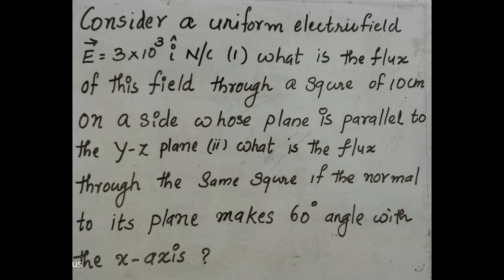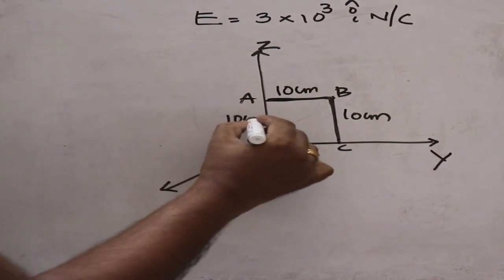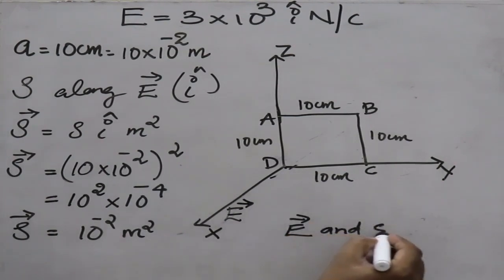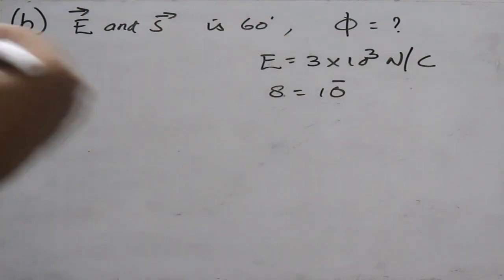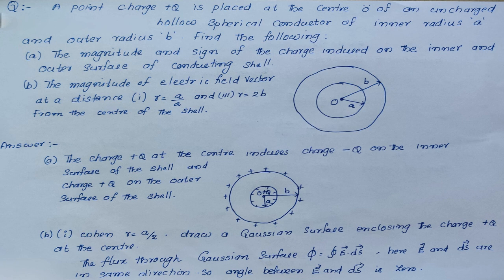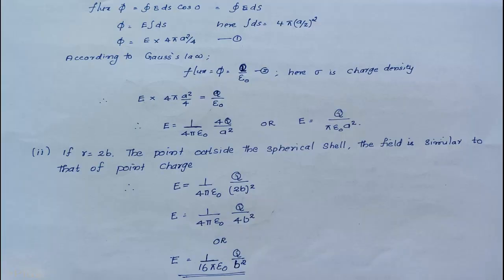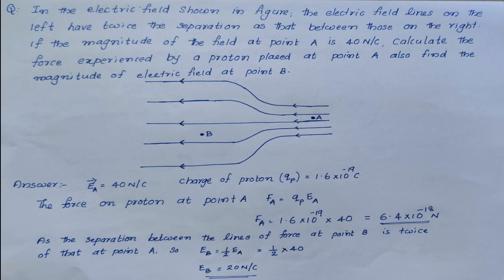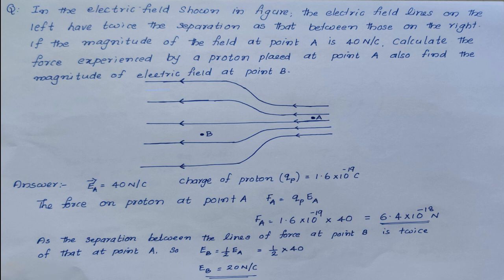CHAPTER 1: CHARGES AND FIELD: NUMERICAL PROBLEMS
CLASS : XII
PHYSICS
CHAPTER 1: CHARGES AND FIELD:
TOPIC:  NUMERICAL PROBLEMS

RENJU@PHYSICS
C/O RENJU V B
VELAYAT KALARIKKAL